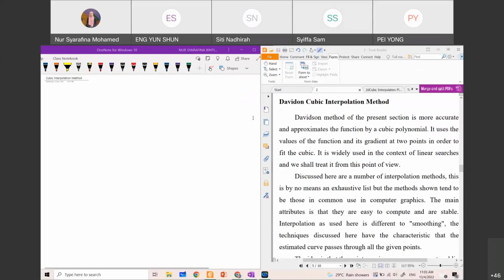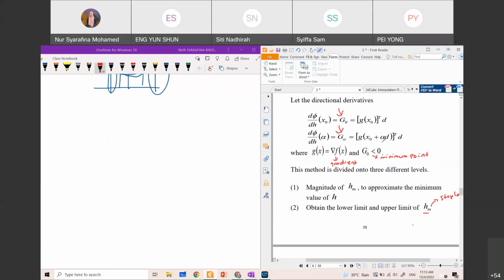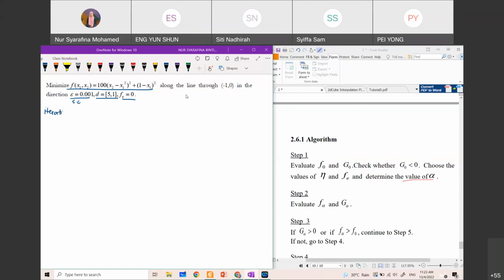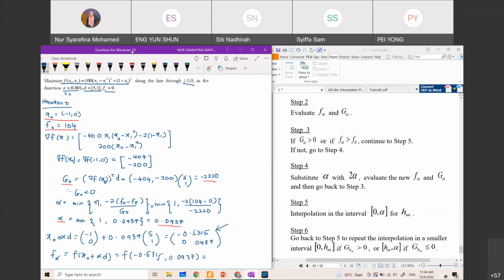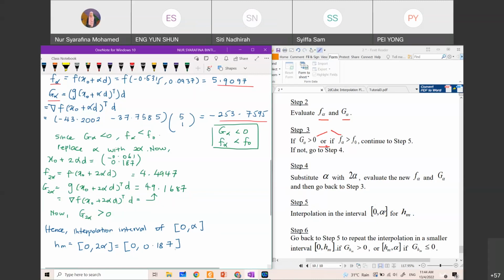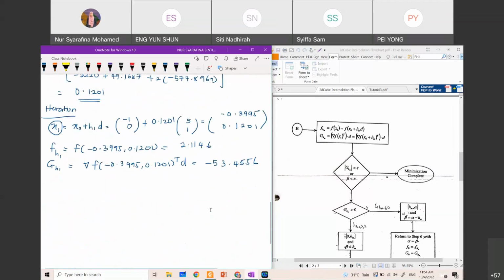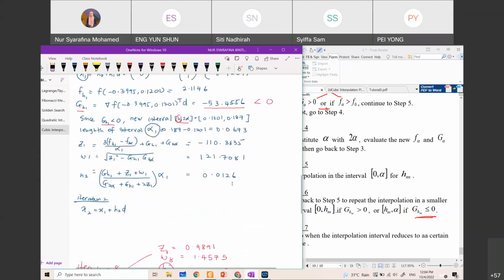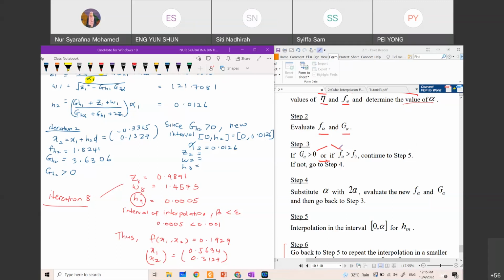Cubic Interpolation Method